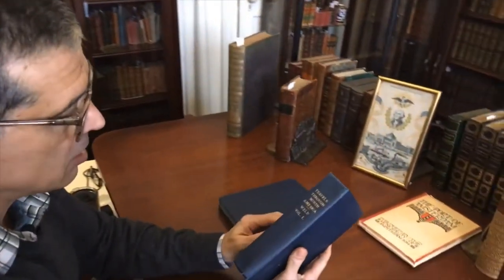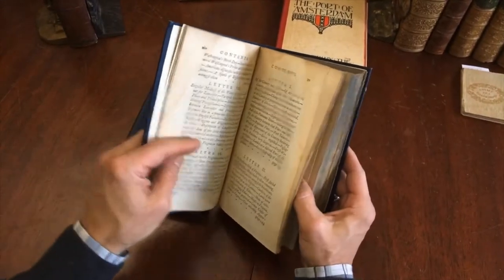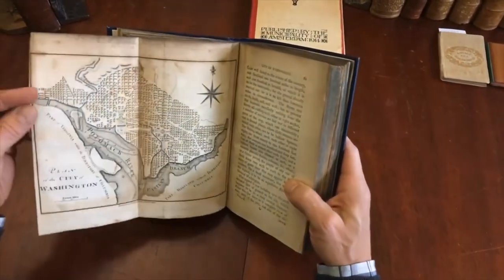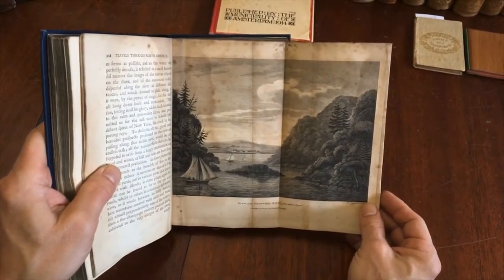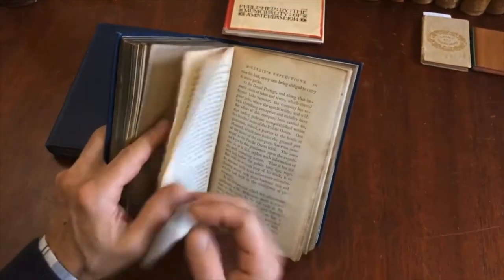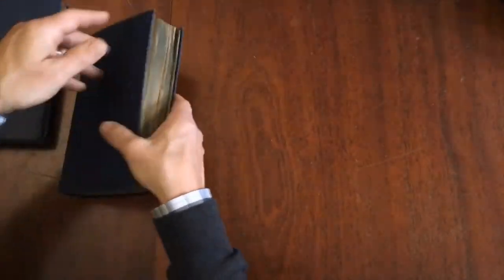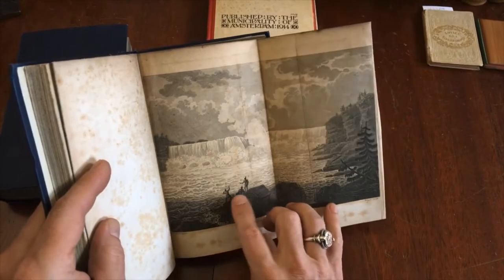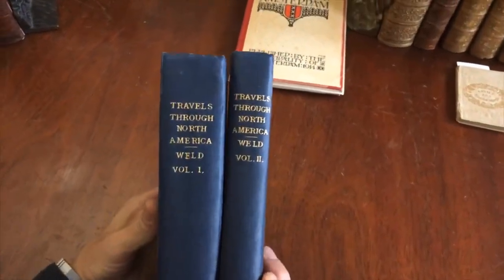North American Travel 1798-9 Weld set maps Washington D.C. Quebec Great Lakes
[Travelogue, 18th century travel in early American republic, Isaac Weld, British Royal Society].

Travels Through the States of North America and the Provinces of Upper and Lower Canada During the Years 1795, 1796, and 1797, by Isaac Weld Jr.
2nd Edition published 1799, London by John Stockdale.

2 volumes, each c. 300 pages. Text in English. Contains 16 folding maps and view plates. Complete.

Rebound in plain cloth. Title and volume in gilt on spine.

The maps include a very early city plan of Washington, D.C., a map of the Great Lakes, a plan of Mt. Vernon, a fine city plan of the city of Quebec and a large folding map of the eastern portion of the U.S. (with original outline hand color). Also includes nice early views of Mount Vernon, Bethlehem, a Moravian settlement.

Binding remains tight and sound.

Interior contents display a universal age patine, as well as some moderate to heavy spotting or foxing. All the plates have been backed long ago with linen.

Interesting glimpse of the early American republic from an Irish member of the British Royal Society.

[V2137].